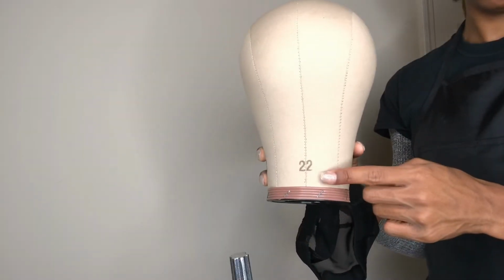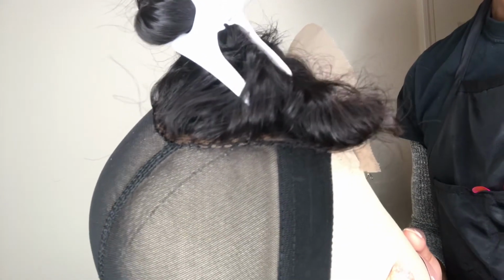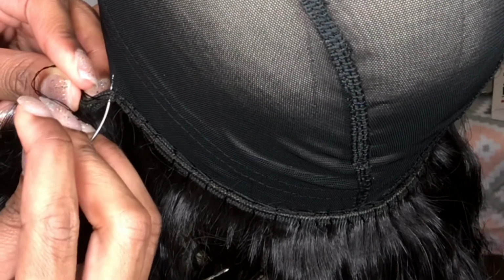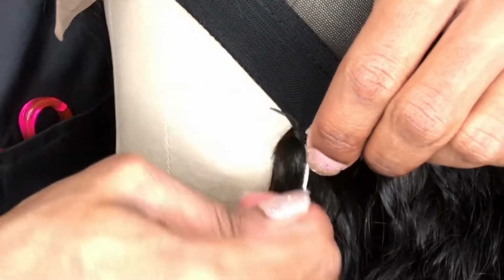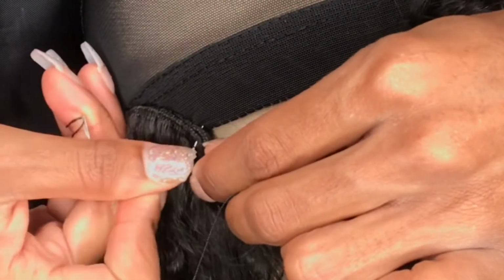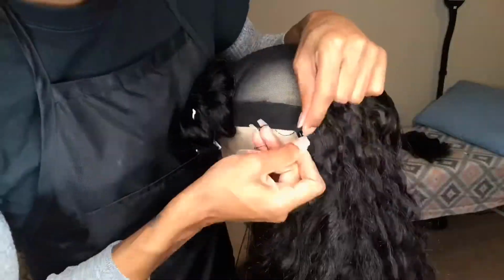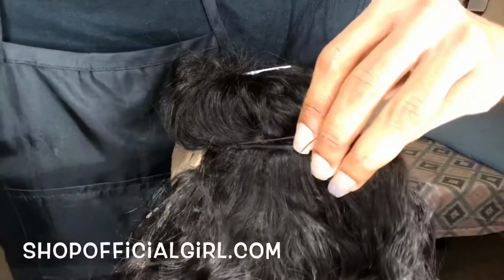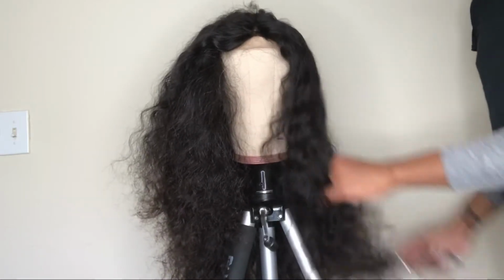MAKING A CLOSURE WIG| WIG MAKING SECRETS THAT WILL MAKE YOUR WIG LAST FOR YEARS!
Hey guys I hope this video helps on your wig making journey.

Shopofficialgirl.com